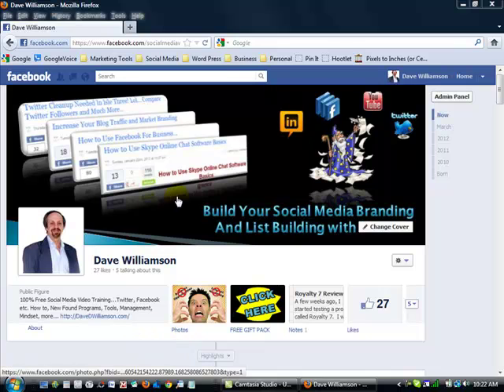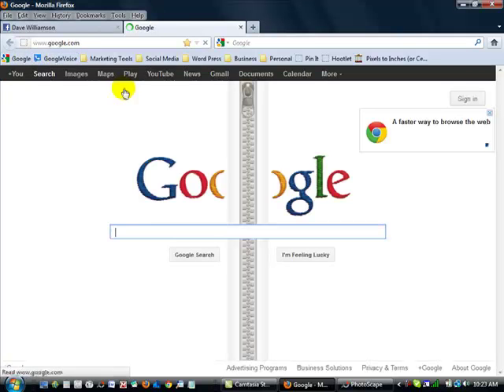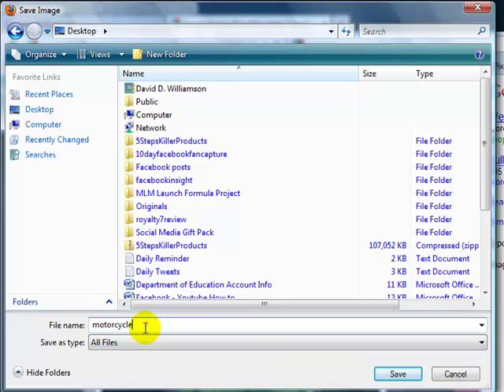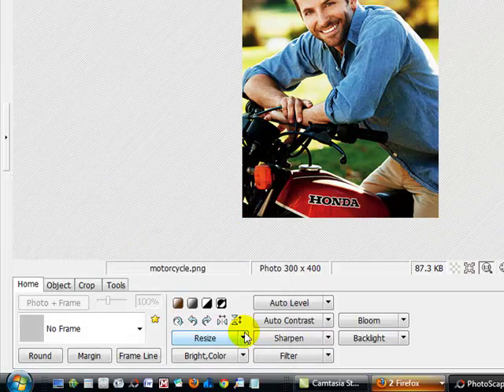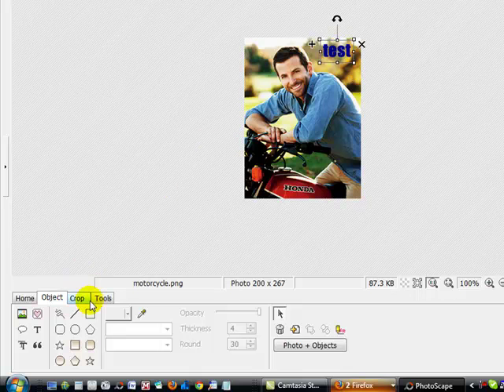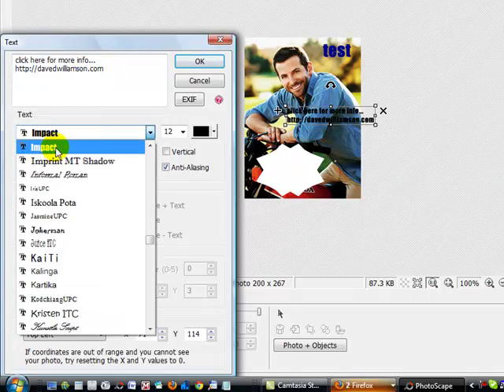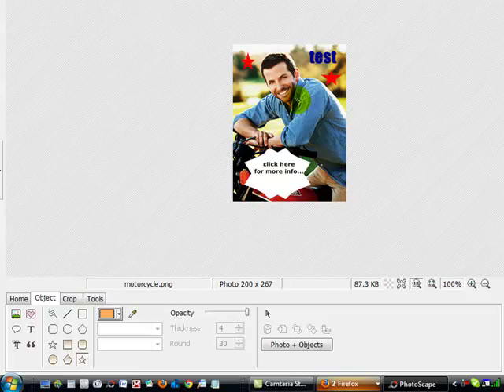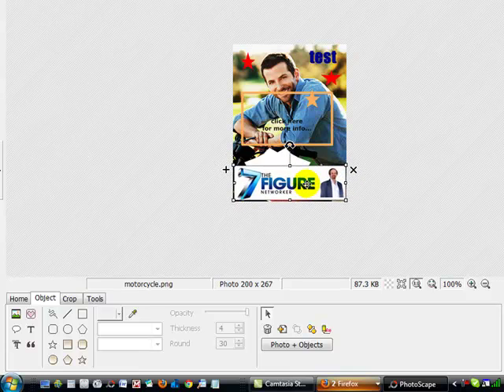Photoscape Basics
- Images play a very important part of portraying the benefits of your business to your prospects... They are also used very heavily in all social communities amongst businesses and families in sharing experiences...

Photoscape is free and very easy to use, however I've only covered a fraction of what Photoscape is capable of... ..

AVAILABLE NOW.

3 Openings for "One on One" personal mentoring with Dave D. Williamson. Stand out! Expose yourself from millions of other marketers and bloggers out there.

Explode your social media branding and list building using tools such as: Photoscape, Hootsuite, Camtasia, Blogs, Facebook, Twitter, Ramcage and more. Learn to PROPERLY present yourself and get into the mind of your prospects.

MENTORING CONTACT OPTIONS:
Skype (skype name davedwilliamson)

If you don't know how to use free skype,
(Make sure to reference "Mentoring" in your skype friend request so that I know who you are...)

or...

Just post me a note in reference to "Mentoring".

or

(Make sure to reference "Royalty 7" in your subject line)

Yours in success,
Dave D. Williamson